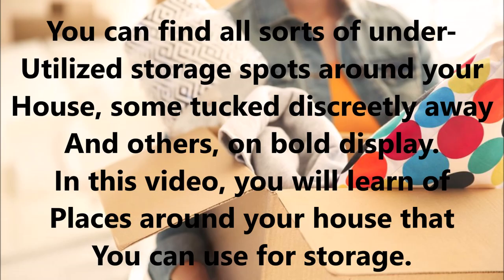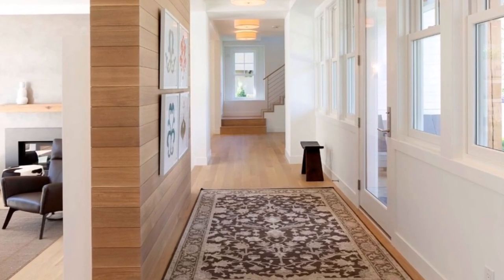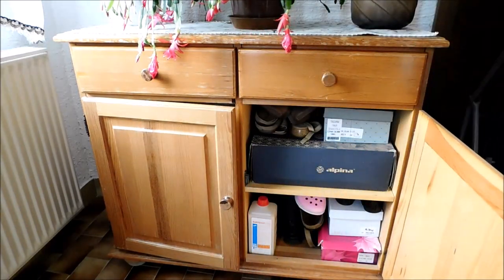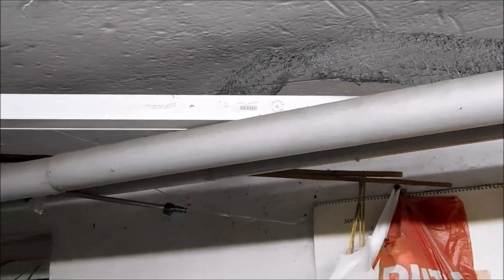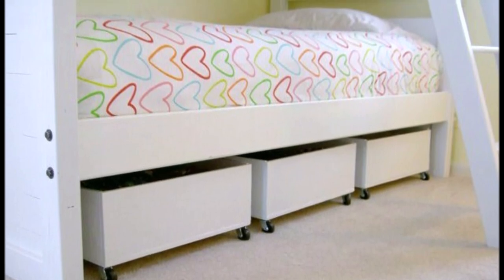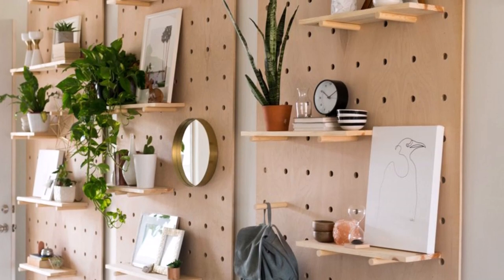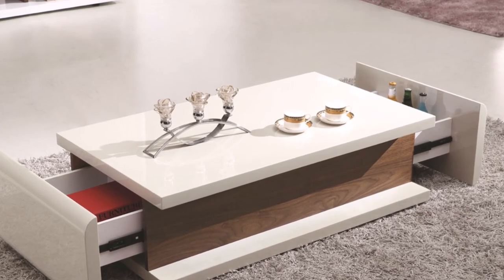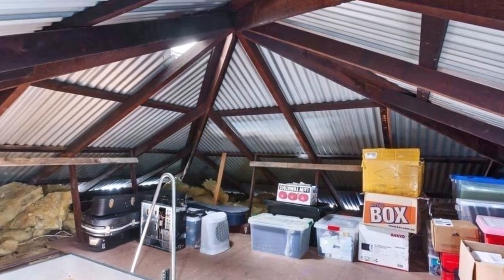Home Organization- Tips To Create Extra Storage In Your Home (Find Hidden Storage In Your Home)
In Today's video, you will learn how to find hidden storage spaces
Inside your homes.

I am sure that every house has this hidden storage spaces,
You just have to find them and take full advantage of so much
Wasted space.

__DIY Videos_

___Beverages

Visit Slovenia

Airline Reviews__

Social Media_